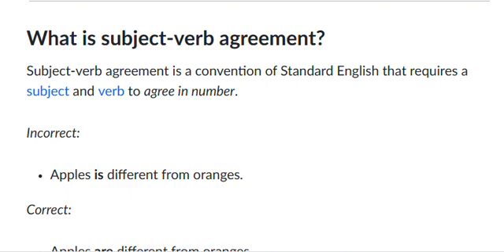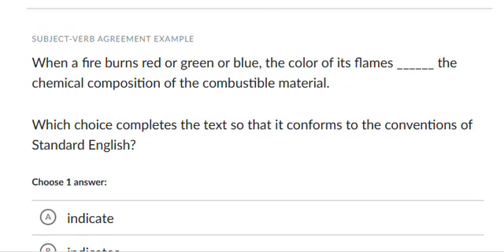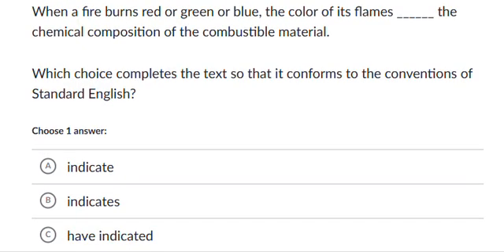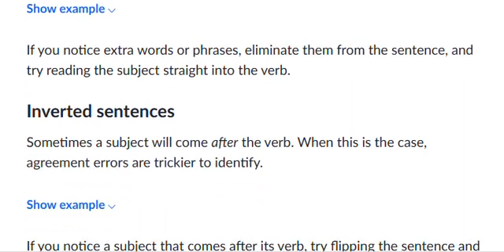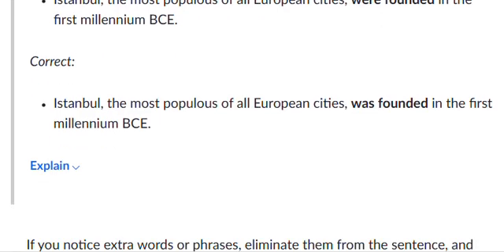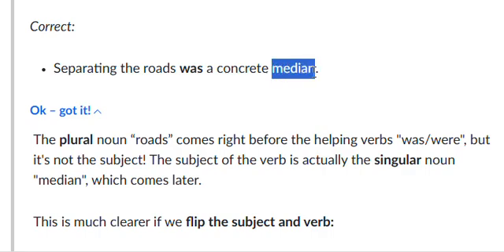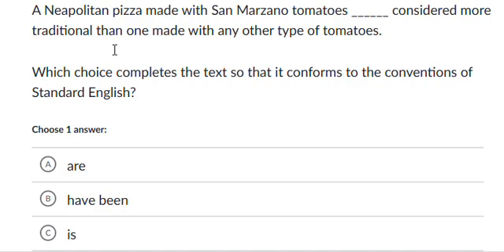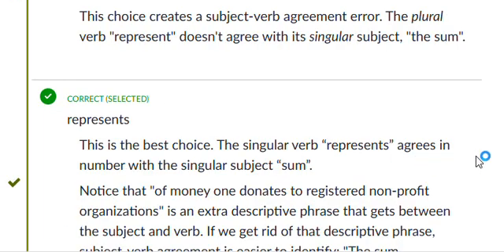SAT ENGLISH GRAMMAR GUIDE: SUBJECT VERB AGREEMENT